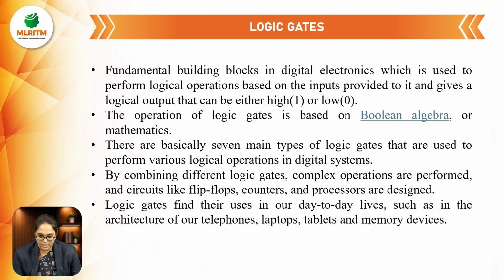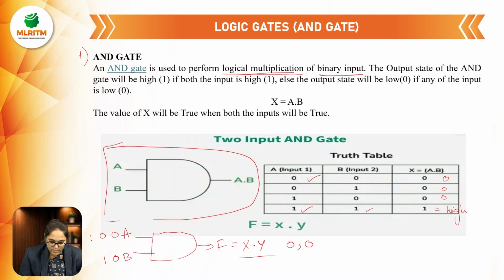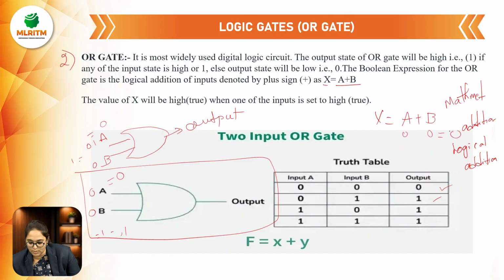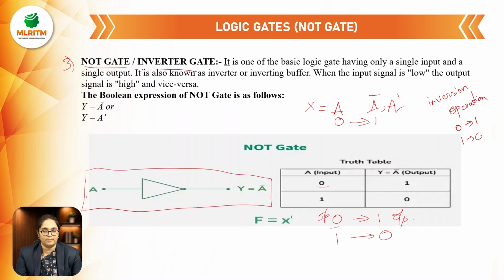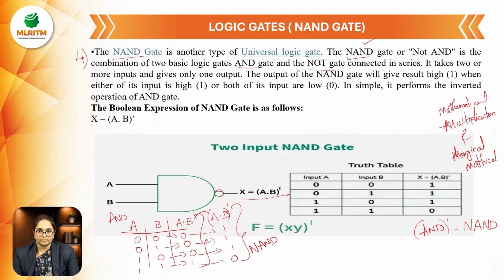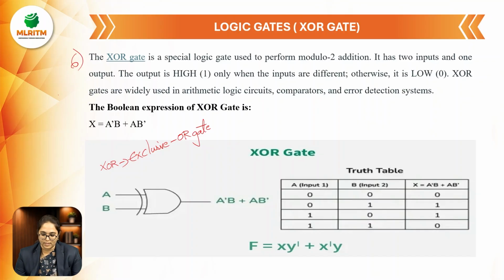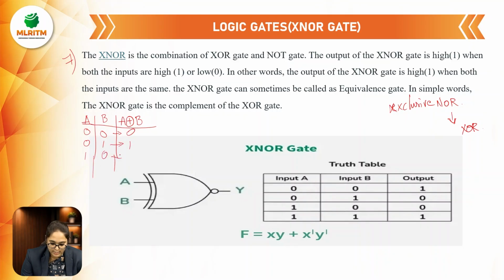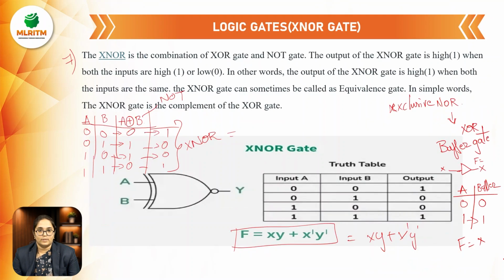LOGIC GATES | BY MS. ASMA SULTANA || MLRITM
Telangana, India.

💻 **Logic Gates in Computer Organization and Architecture (COA) | Digital Logic**

🚀 In this video, we explore **Logic Gates in Computer Organization and Architecture (COA)**, the fundamental building blocks used to perform logical and arithmetic operations inside digital computers and processors.

💡 Learn the working principles of **AND, OR, NOT, NAND, NOR, XOR, and XNOR gates**, along with their truth tables, Boolean expressions, symbols, and applications in digital computer systems. Understanding logic gates is essential for learning how computers process binary information.

🎯 This lecture is ideal for:
💻 Computer Organization & Architecture Learners
⚙️ Digital Electronics Students
🖥️ Engineering Students

🌍 Applications of Logic Gates in COA:
🖥️ CPU and Processor Design
➕ Arithmetic Logic Unit (ALU)
💾 Memory and Storage Systems
🔢 Binary Arithmetic Circuits
🔄 Control Unit Design
⚙️ Digital Circuit Design
🧮 Data Processing and Computer Hardware

📈 A strong understanding of logic gates provides the foundation for studying **Boolean algebra, combinational circuits, sequential circuits, ALU design, CPU architecture, and digital computer organization**.

👍 If you find this video helpful:
📤 Share with fellow students and COA enthusiasts